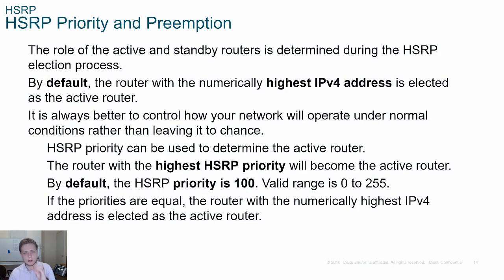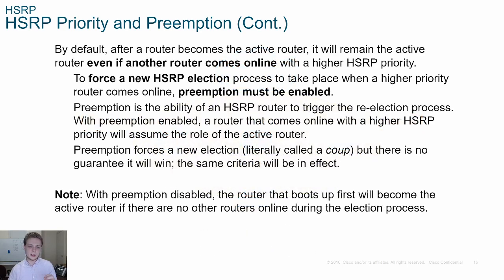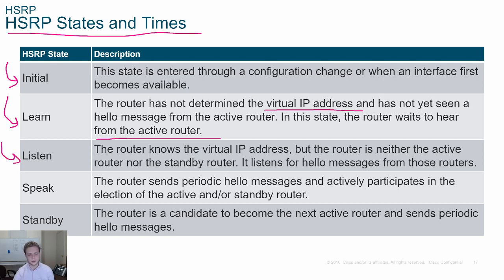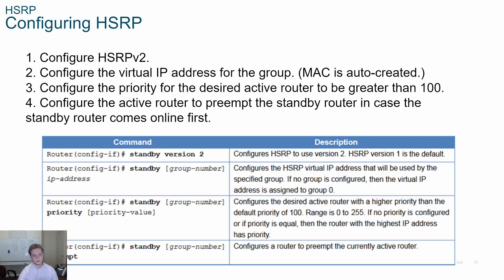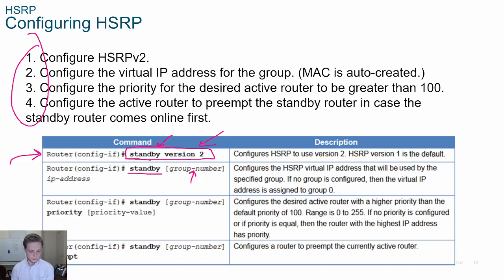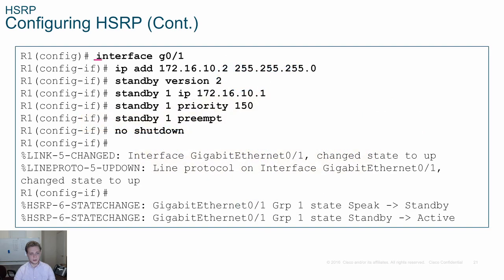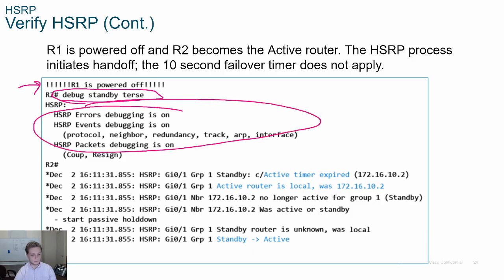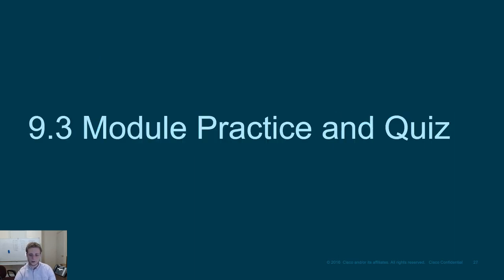Cisco CCNA 2 v7 Module 9 Section 9.2 - HSRP